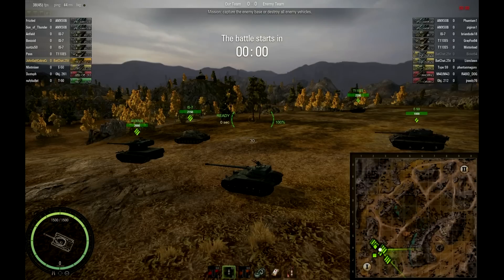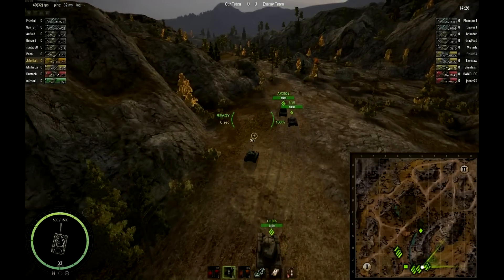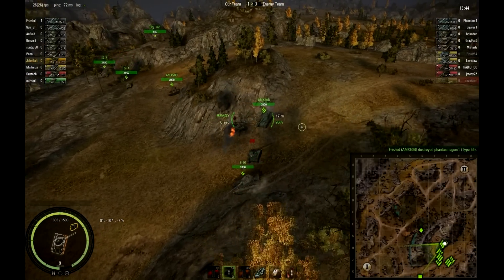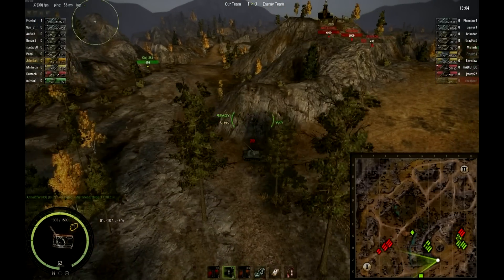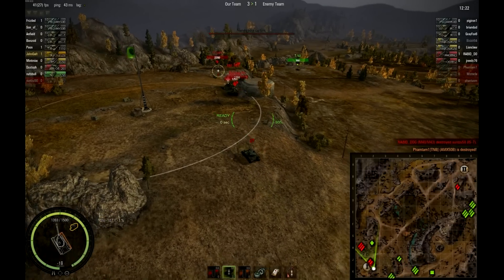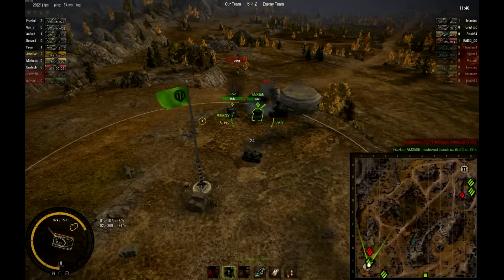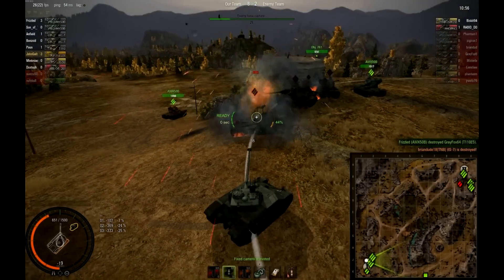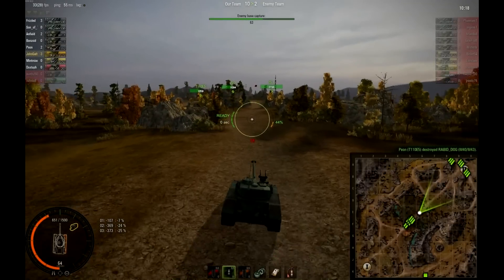Classic League - Karelia - G.I.JOE vs TNB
Round 2 of the World of Tanks Classic League S1 on Karelia.

G.I.JOE versus TNB